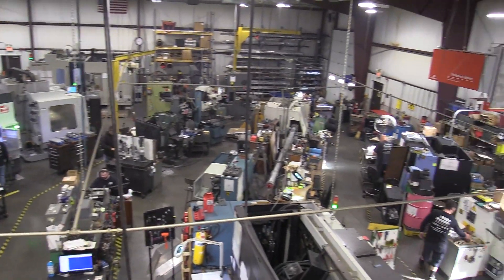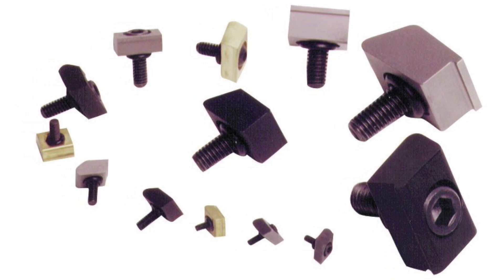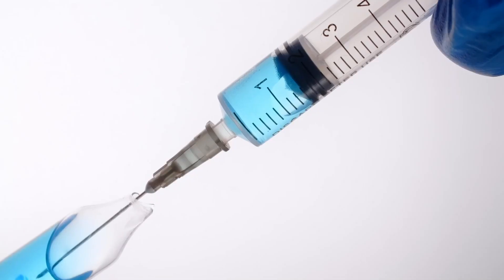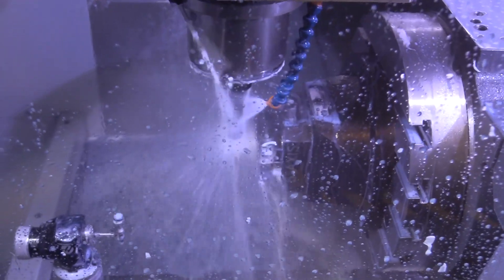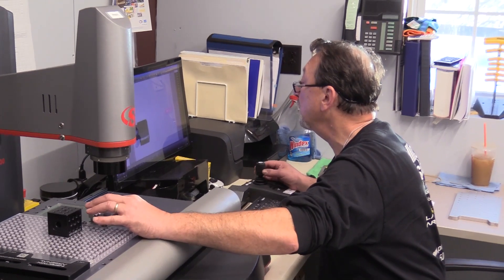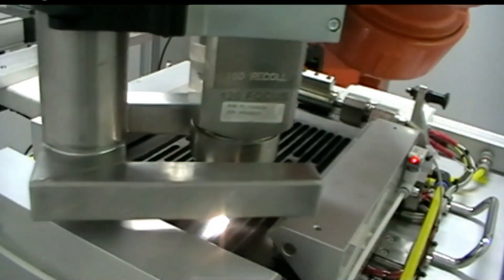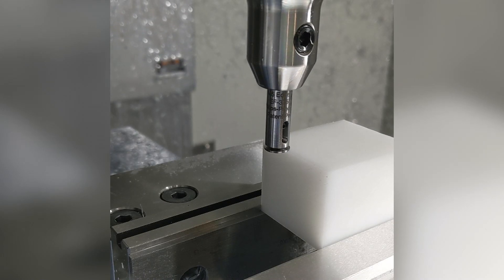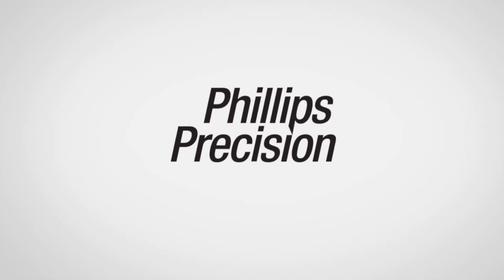Not Your Average Machine Shop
Whether you need parts made, CAD services, or fixtures for your inspection and laser marking processes, you can deliver perfect parts faster with Phillips Precision.  Take an inside look to see what this manufacturing laboratory has in store to help you dramatically improve your production process today!